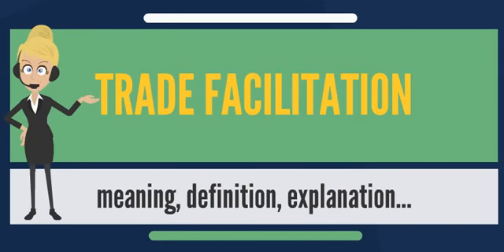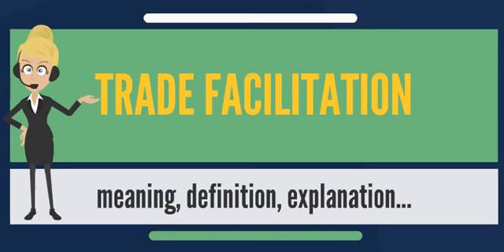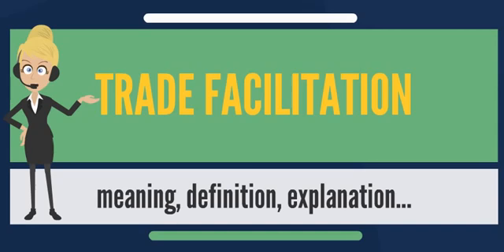What is TRADE FACILITATION? What does TRADE FACILITATION mean? TRADE FACILITATION meaning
What is TRADE FACILITATION? What does TRADE FACILITATION mean? TRADE FACILITATION meaning. Source: Wikipedia.org article, adapted under